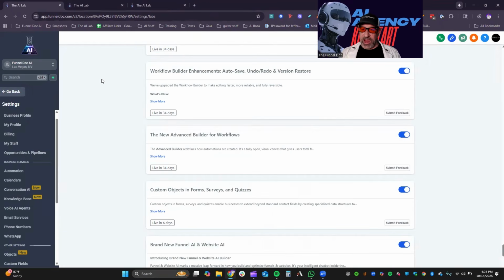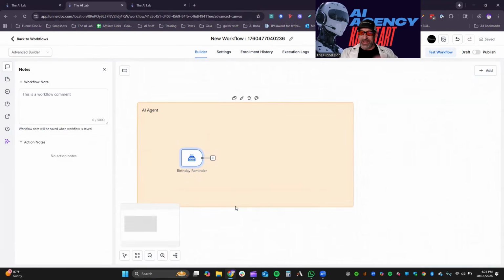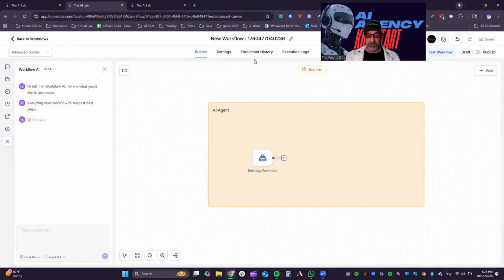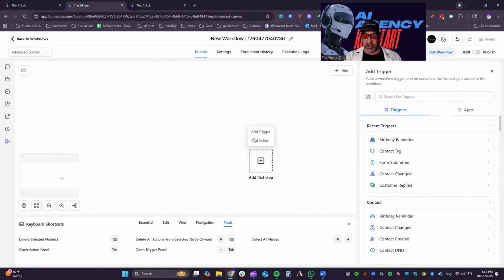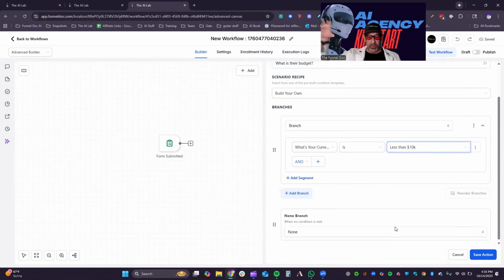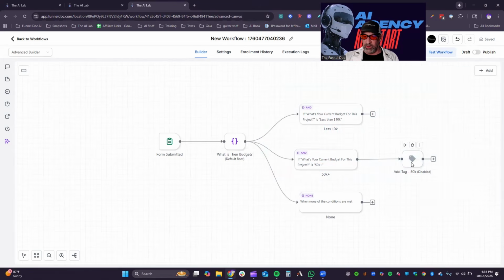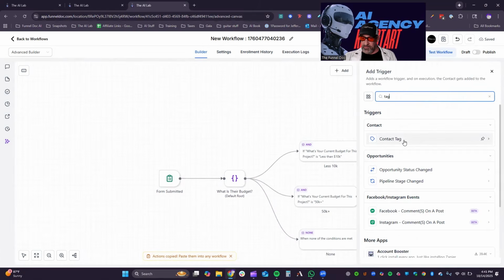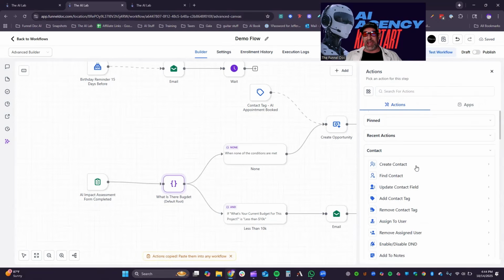Highlevel's New Advanced Workflow Builder - Complete Tutorial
In this video, I show you everything you need to know about how Highlevel's new Advanced Workflow Builder.

🚀 Join AI Agency Kickstart — Where AI Agencies Are Built for the Future!
AI Agency Kickstart is a hands-on coaching and training experience designed to help you create, launch, and scale a profitable AI Agency using the same automation frameworks I use — n8n and HighLevel.
If you’ve been struggling to figure out how to start your AI agency…
 If you feel stuck trying to connect all the tech or turn your skills into consistent income…
Inside AI Agency Kickstart, you’ll learn how to:
 • Build real AI automations and AI Agents that generate measurable results for clients
 • Master lead generation, qualification, and follow-up systems to close more deals
 • Design client fulfillment automations that deliver results without constant manual work
 • Join weekly live coaching sessions with a new theme each week:
 • Tuesday: AI Agency Kickstart – strategy, systems, and scaling
 • Wednesday: HighLevel in action, tied to the weekly theme
 • Thursday: n8n deep dives to automate everything
This program solves the biggest challenges most agencies face:
 ❌ Not knowing where to start with AI
 ❌ Wasting time on complex tech setups that never get finished
 ❌ Struggling to attract and qualify leads
 ❌ Getting overwhelmed trying to do everything manually
You’ll leave with working automations, real systems, and the confidence to run your AI Agency like a pro.

Turn Your Business Into an AI-Powered Machine
What if your business could run itself—qualifying leads, closing deals, and handling customer engagement—all powered by AI automations working 24/7?
That’s exactly what my team builds. We design and deploy advanced AI systems that automate the work most companies waste hours (and payroll) on—so you can focus on growth.
I’ve personally built AI ecosystems that have driven millions in sales and helped businesses completely transform the way they operate. Now, I’m opening the door for a small group of companies ready to do the same.
Here’s what you get when you work with us:
AI Agents that qualify, follow up, and convert prospects automatically.

AI Automations that streamline operations, cut costs, and increase profit margins.

Intelligent Optimization Loops that learn, adapt, and improve over time.

This isn’t theory—it’s the next evolution of business. And only a handful of companies will secure a spot to work with us this month.
👉 If you’re ready to put your business on autopilot with AI, your next step is simple:
 Schedule your AI Impact Assessment today.